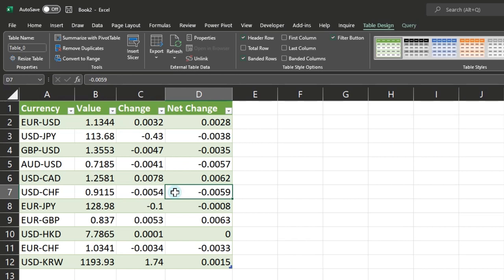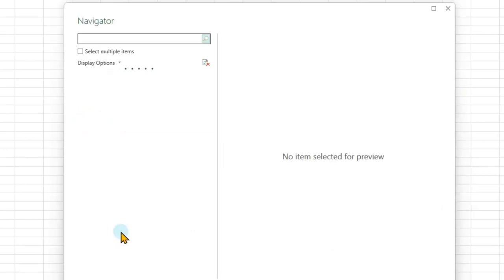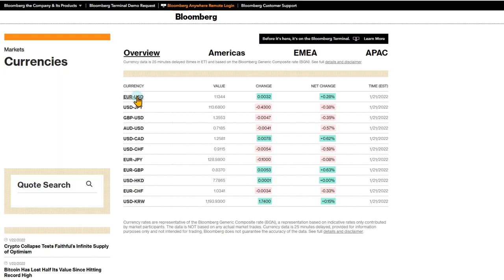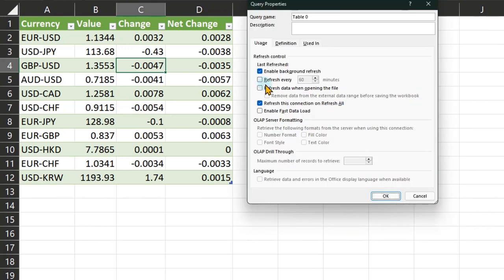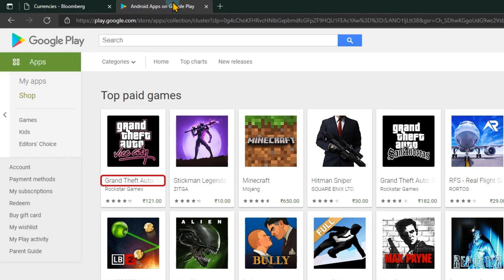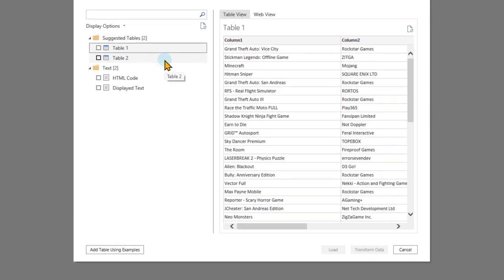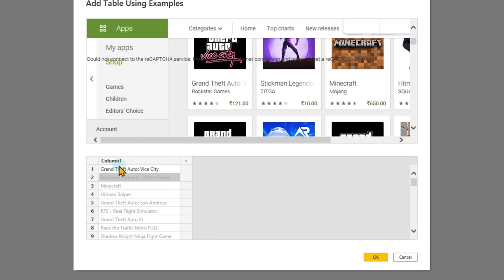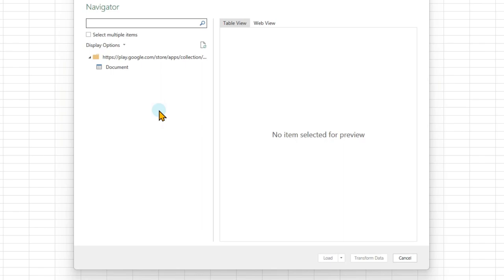Power BI and Excel - Get data from website - no copy paste - auto refresh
Stop copy paste. Get data from website using Excel or Power BI - using Power Query (Get and Transform). Once the data is imported, you can refresh it instantly.
No need to copy paste repeatedly.

Contents
00:00 Import from web page table
01:56 Import from web page which does not have a table

Efficiency Best Practices for Microsoft 365
130 best practices everyone must know